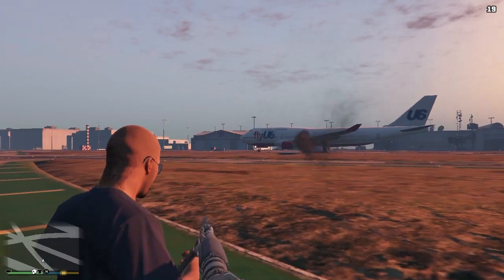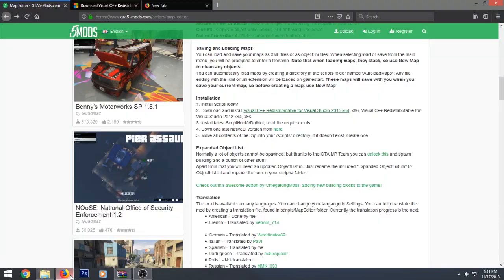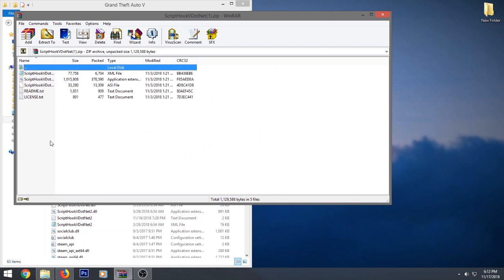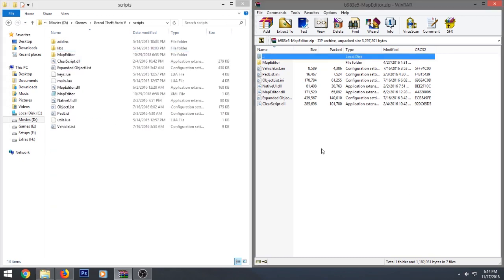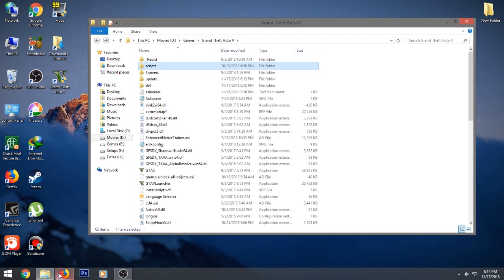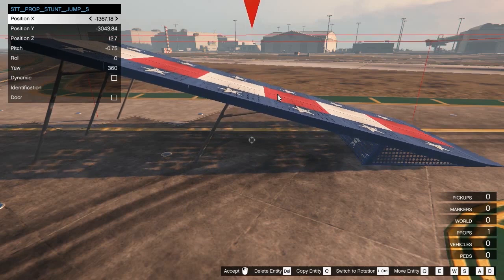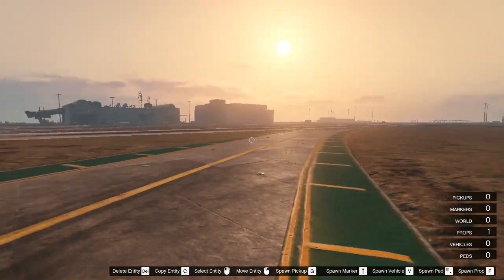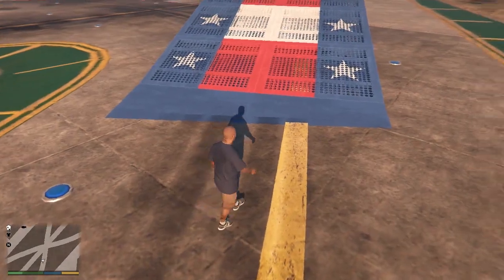How to install Object Spawner/Map Editor Mod in GTA V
Well, you can place anything in GTA V.
Works only for PC.

All other music is in game music.